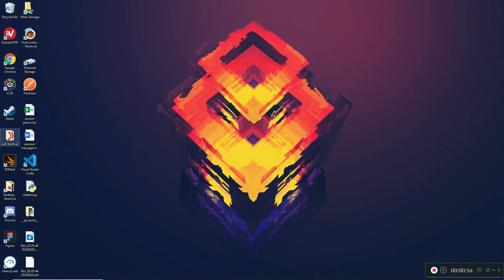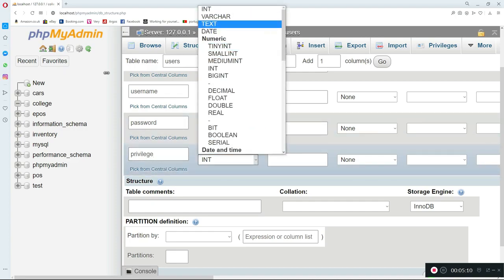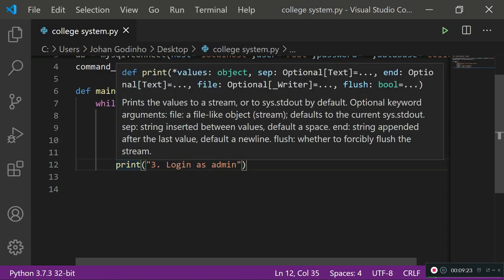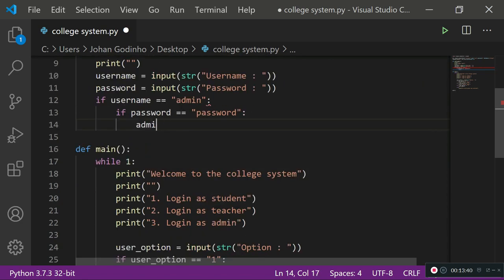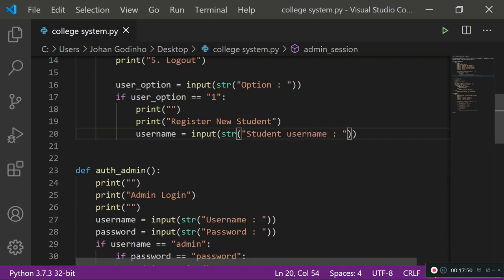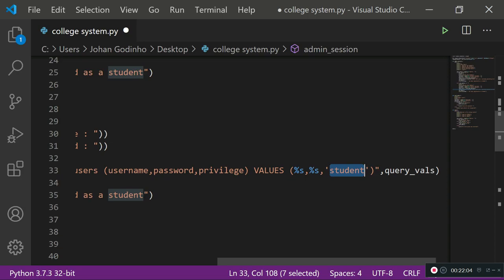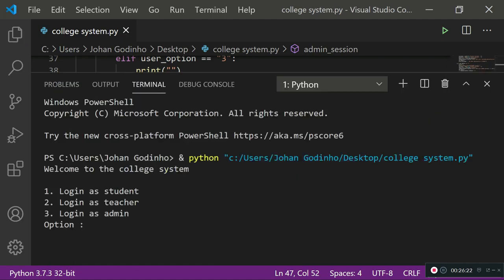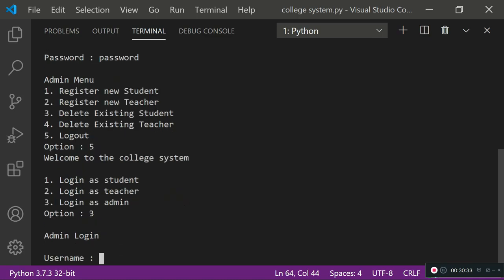Python Tutorial How to create a college management system using python and MySQL for beginners